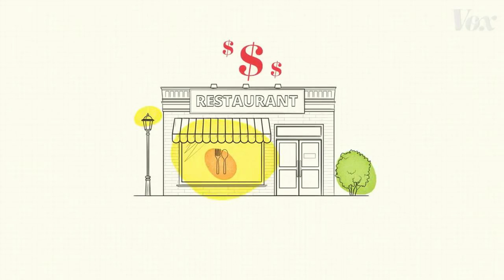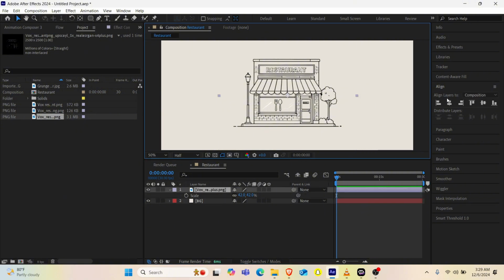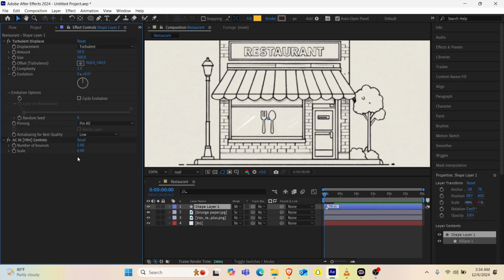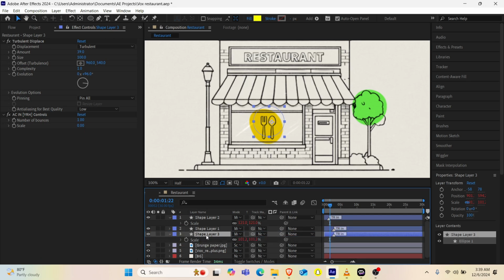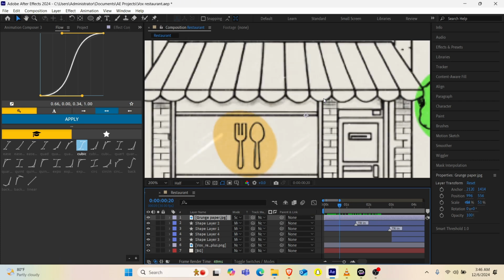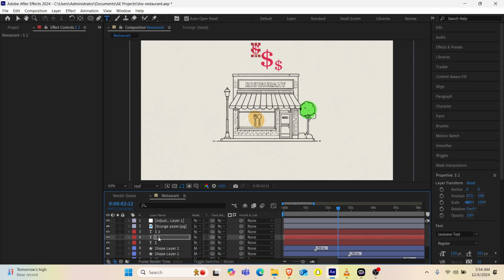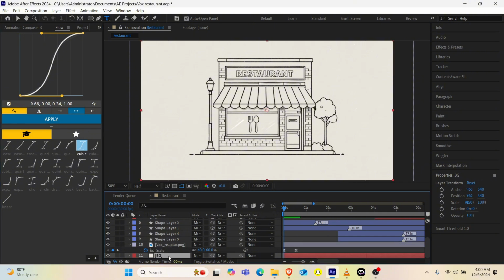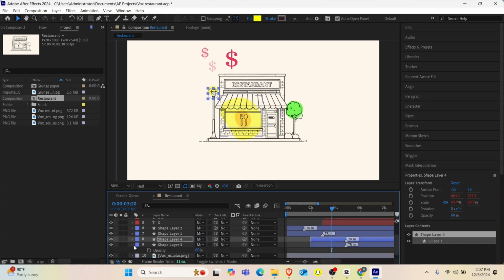How To Design And Animate This Vox Style Animation | After Effects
Image Prompt; Create a minimalistic line-art illustration of a restaurant exterior. The building should have a rectangular shape made of bricks with a sign at the top labeled 'RESTAURANT' in bold, all-caps font. Below the sign, include a striped awning covering a large front window with simple fork and spoon graphics in the center of the glass. Add a double-door entrance to the right, with a small rectangular sign on one of the doors. To the left of the building, place a vintage-style streetlamp, and to the right, include a small tree with a rounded canopy. Use a clean, muted color palette with a beige background, ensuring the lines are crisp and precise. The overall style should evoke a simple, hand-drawn yet polished aesthetic, similar to an infographic or animated explainer video.

In this comprehensive tutorial, I’ll guide you through the process of editing a Vox style animation using After Effects. Whether you're a beginner or an experienced animator, this step-by-step guide will help you master the techniques needed to create captivating animations that stand out.

You’ll learn how to utilize essential tools and features in After Effects to bring your ideas to life, including tips on layering, transitions, and effects that are characteristic of Vox animations. By the end of this tutorial, you’ll have the skills to create your own stunning animations and elevate your video projects!